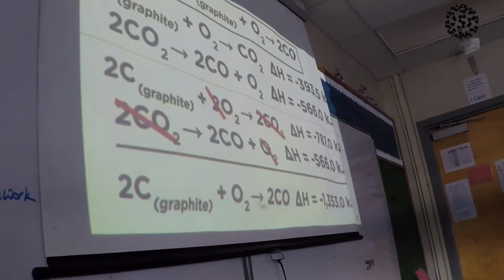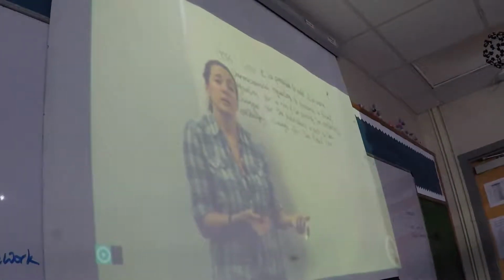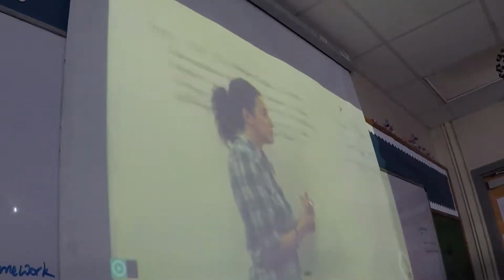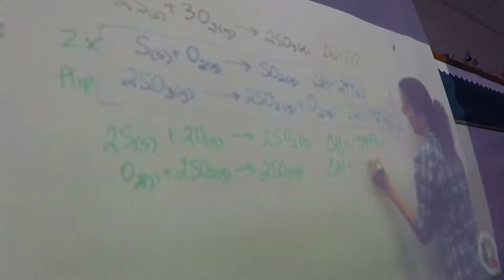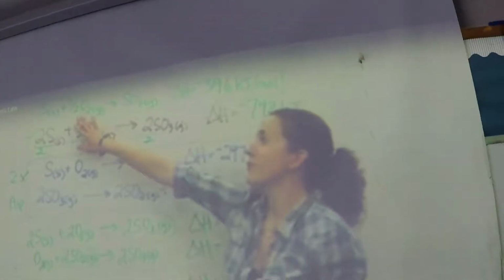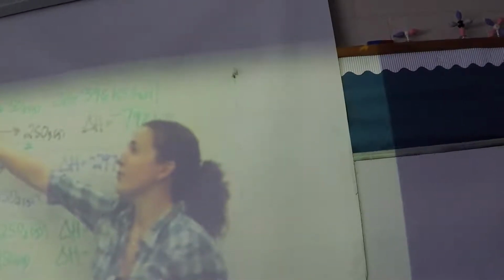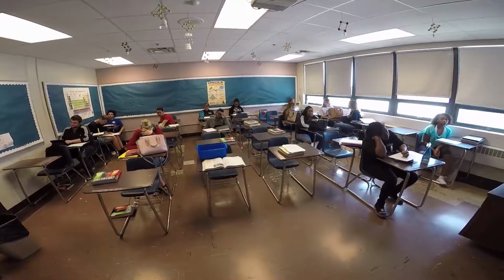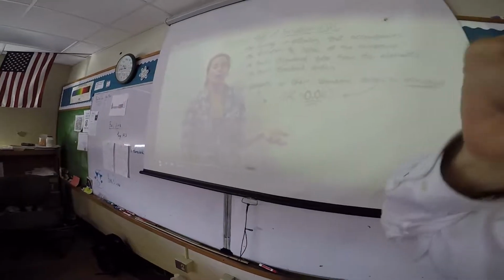Hess Law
Germain Henri Hess (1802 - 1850) is important primarily for his thermochemical studies. Hess' Law states that the heat evolved or absorbed in a chemical process is the same whether the process takes place in one or in several steps. This is also known as the law of constant heat summation.